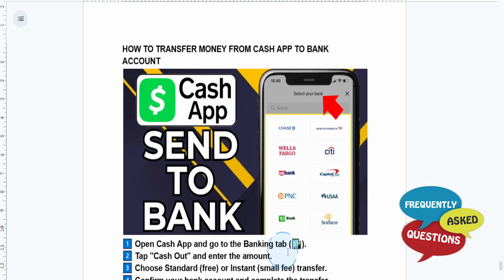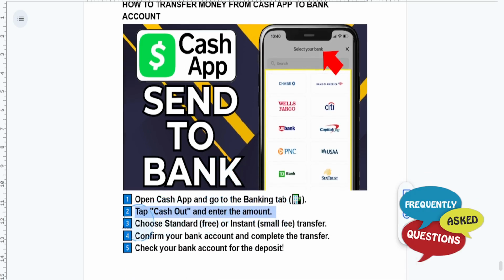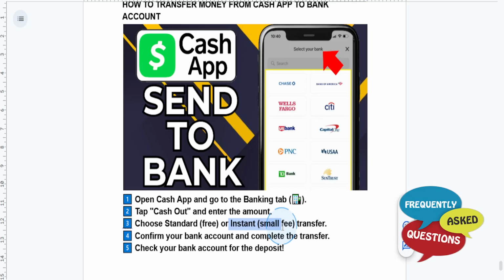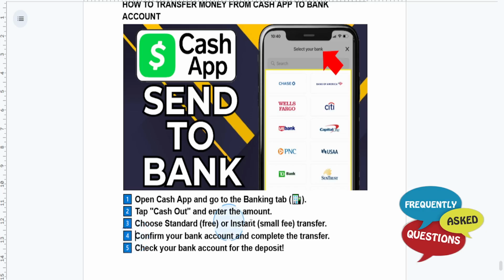HOW TO TRANSFER MONEY FROM CASH APP TO BANK ACCOUNT (2026)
HOW TO TRANSFER MONEY FROM CASH APP TO BANK ACCOUNT

In this video we show you HOW TO TRANSFER MONEY FROM CASH APP TO BANK ACCOUNT. If you want to know HOW TO TRANSFER MONEY FROM CASH APP TO BANK ACCOUNT then this is the perfect tutorial for you.